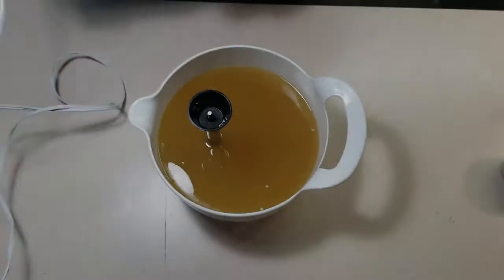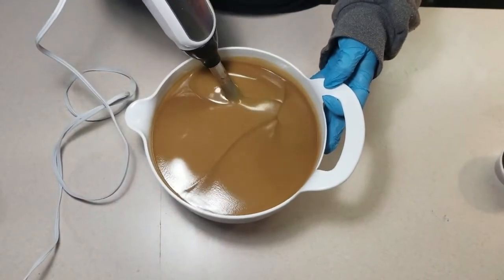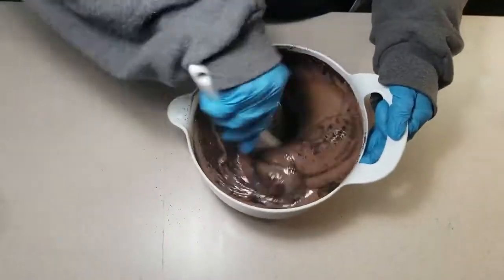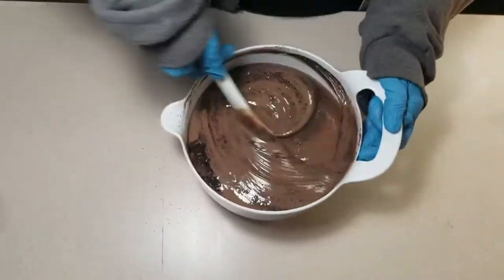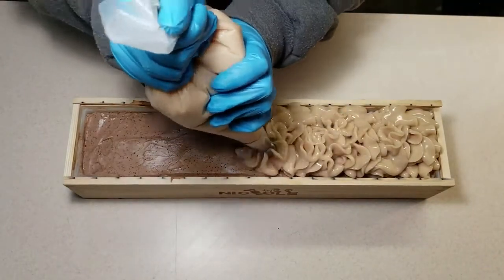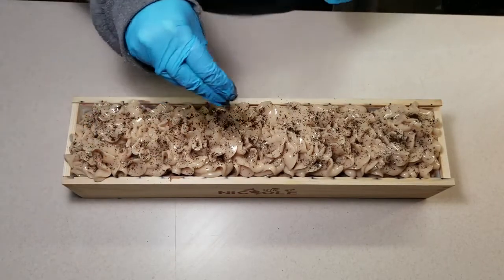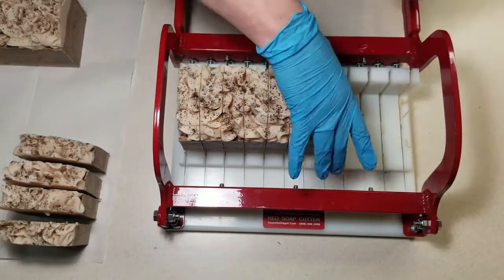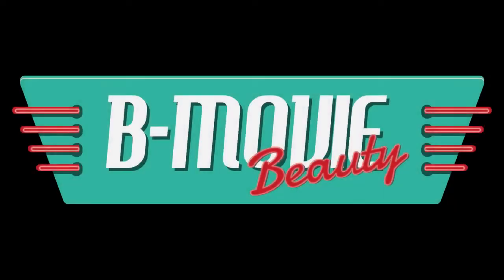Divino's Coffee Soap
Coffee, coffee, coffee, coffee, COFFEE!! The only thing better than soap, is coffee, and when you put them together, it's heavenly!

**I am compiling all of my creator content into one place.

Russian Ball Piping Tip
Piping Bags